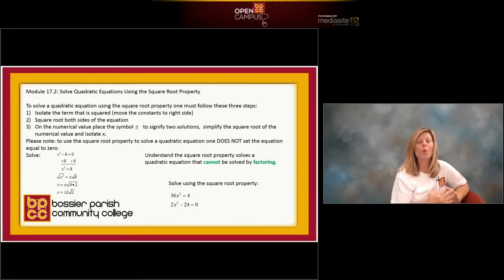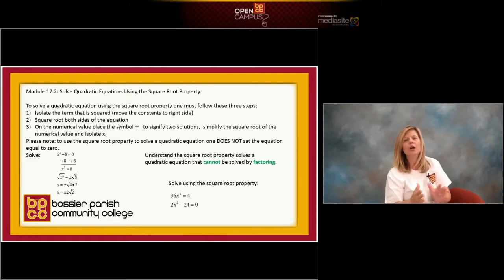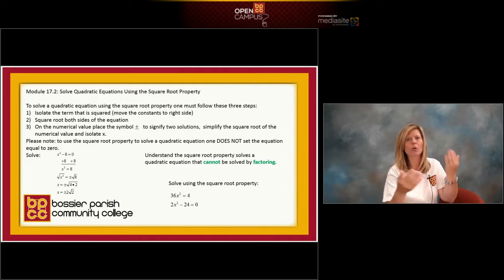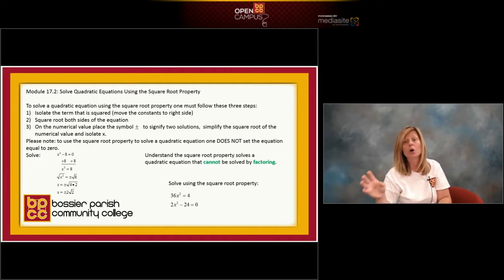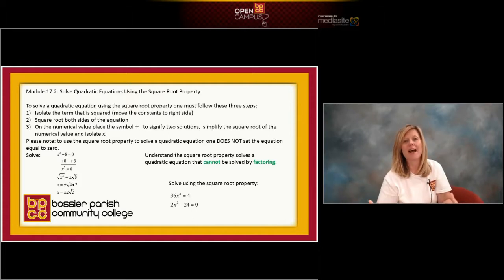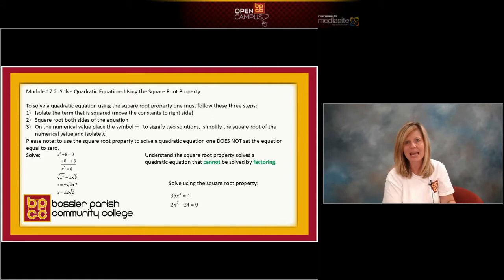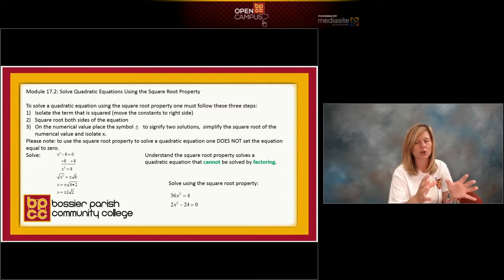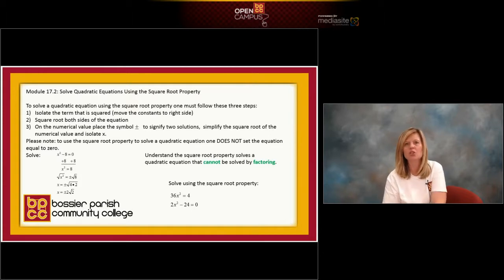17 2A Solve Quadratic Equations Using Square Root Property